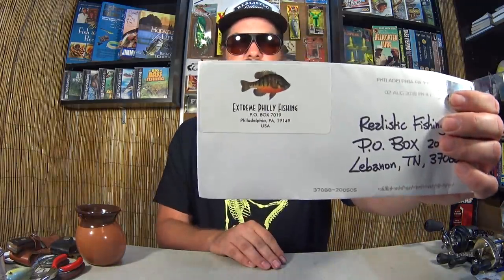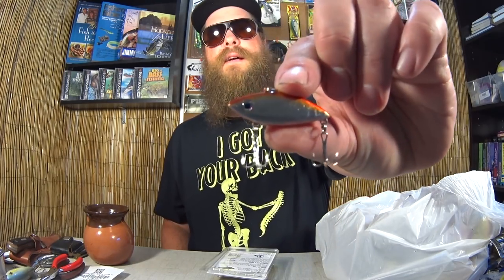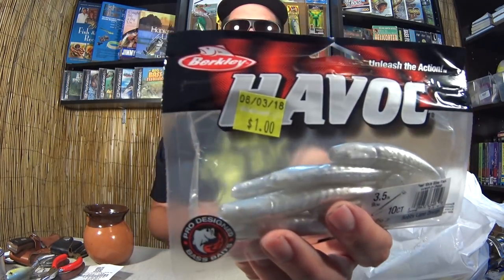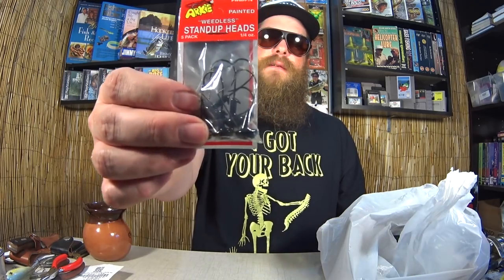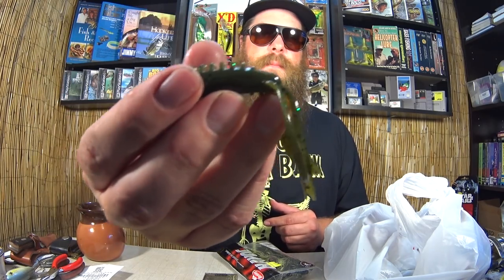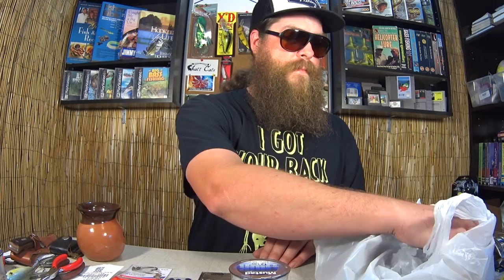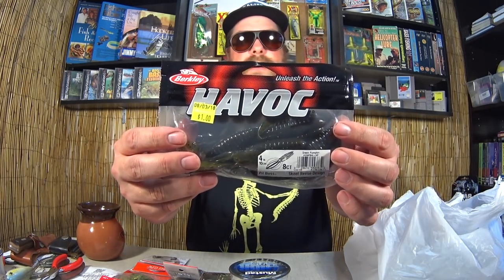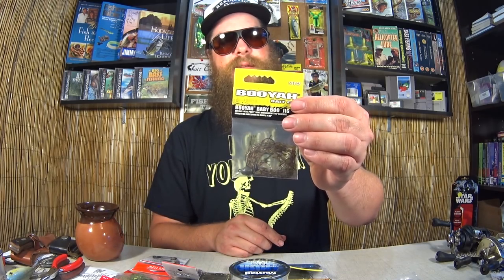Clearance Bass Fishing Lures at Walmart! $35 Tackle Shopping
I got all of these bass fishing lures for under $35 while tackle shopping the clearance at Walmart. Brands like Berkley, Strike King, and even Lunkerhunt were on clearance so I couldn't pass them up. I love a great deal on fishing lures and Walmart has them if you get there in time. For just $35 I was able to get 7 packs of soft plastics, 5 jigs, a crankbait, a frog, jig heads, and more. Clearance sales are a great time to stock up on lures and save money while you're at it. Saving $ doesn't mean the lures are lesser quality. Fish Smart, save $.

Send mail to the show here:
Realistic Fishing

Awesome Patrons: Devin Long - Chaos Paddlers - Steve Dimond - Jason Smith - Troi Lynch - Joe Pusateri